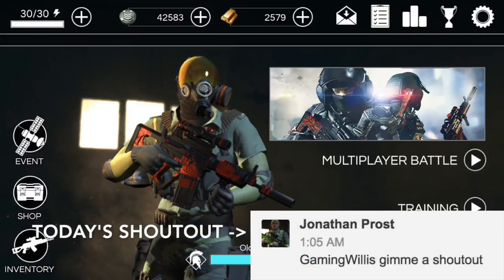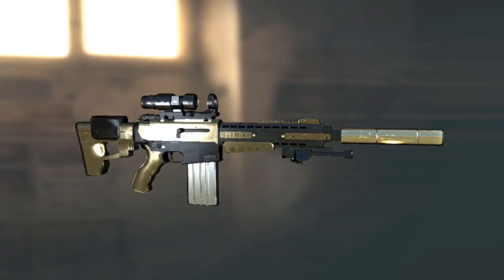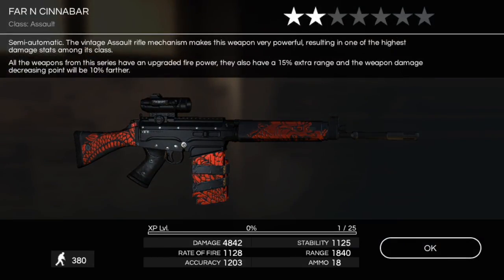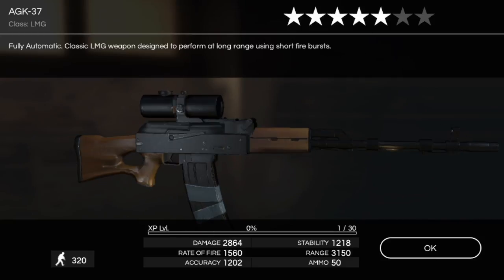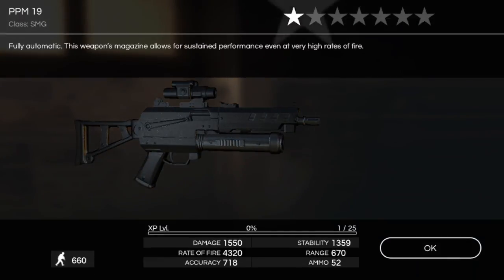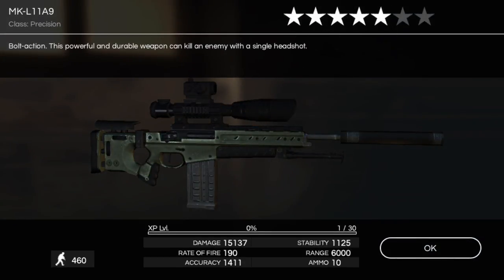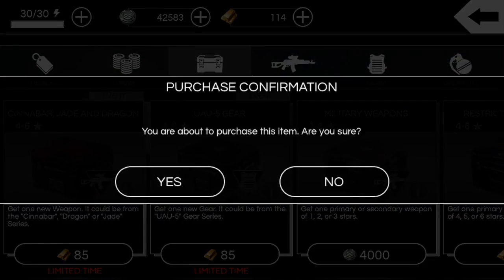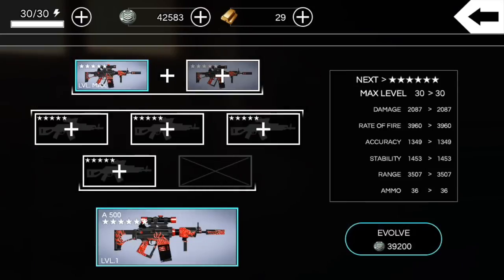2550 GOLD on CINNABAR CRATES | Afterpulse | 30-crate box-opening video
2550 GOLD on CINNABAR CRATES | Afterpulse | 30-crate box-opening video

About this video:
Join us for our weekly crate-opening video in Afterpulse! We do these every Wednesday and try to spend as much gold as possible!

This time around, we bought 30 Dragon, Jade, and Cinnabar Restricted Weapons crates! Did we get anything good?

What's your best pull from the crates this sale?! Anybody seen an FM Bobcat Cinnabar yet?